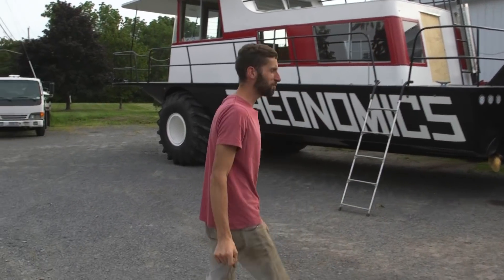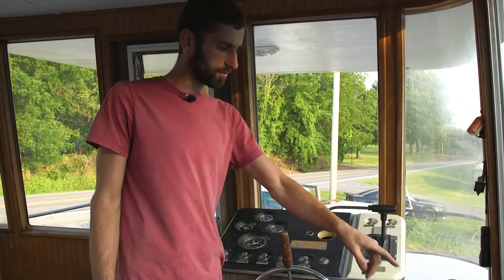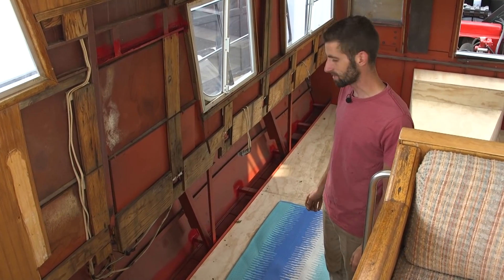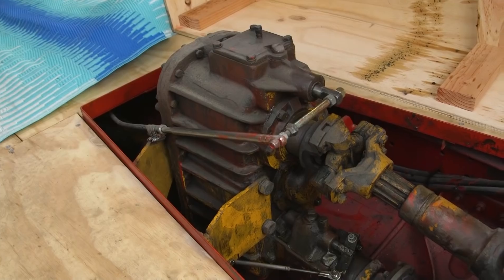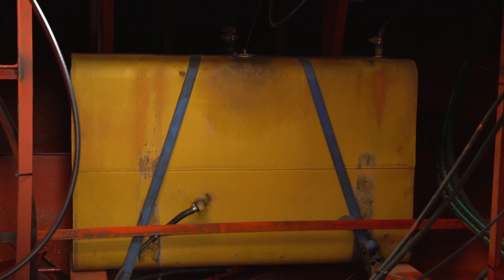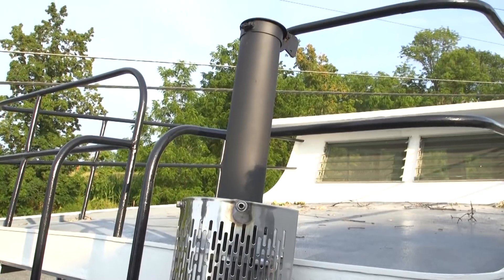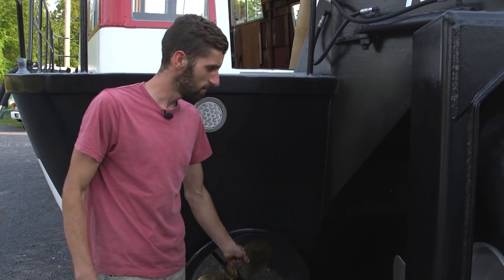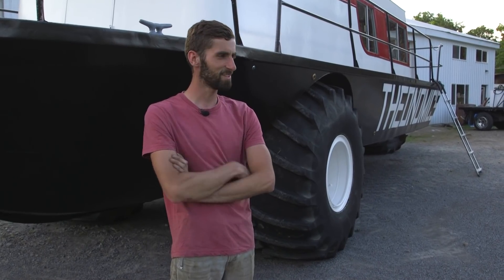Amphibious Driveable Houseboat | How It Works Tour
A detailed walk-through of the amphibious houseboat. Theon explains the mechanical operations that make everything work. But wait, there's more! He also shows us the work still to be done.

*The appropriately named “Beast of Burden,” is a merger between a 32ft houseboat (1967 Jeffboat Sunliner) and a 3-wheel tractor (Rickel “Big-A” Sprayer). Built by Theon of Theonomics. No rational reason why, he just thought it’d be cool.*